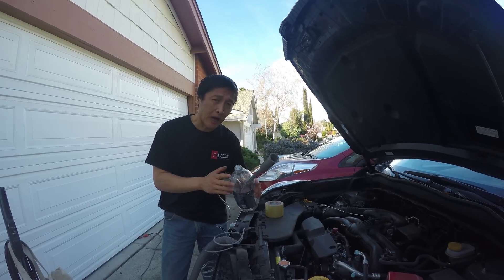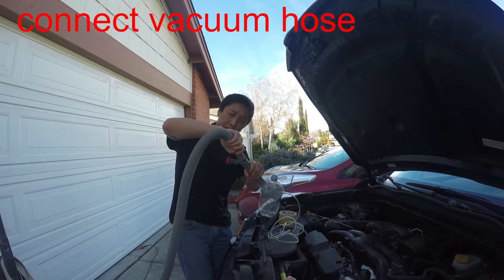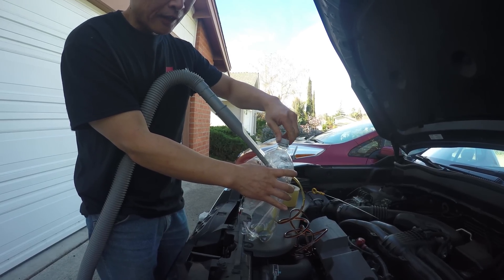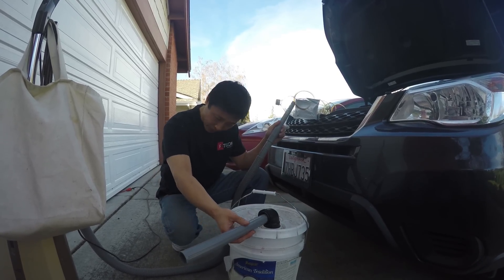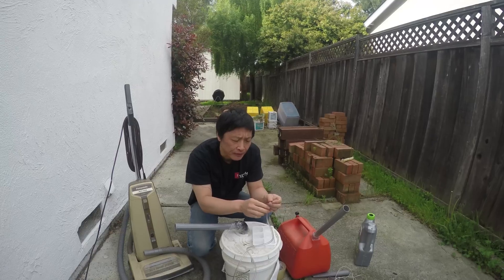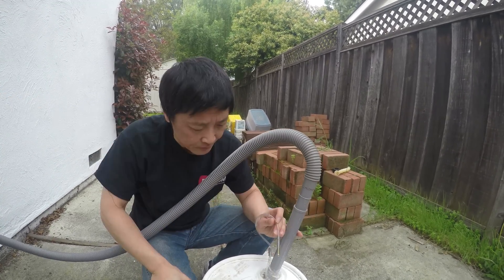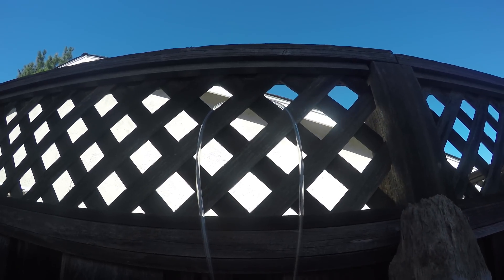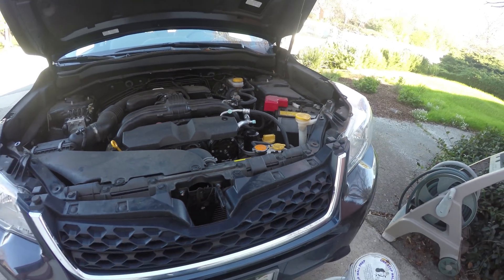DIY: Cheapest Engine Oil Extractor, Drain Fluid Easily and Free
If you hate sliding under the car and getting your hands covered with dirty oil or damaging the oil plug, I will show an easy way to construct your own oil extractor free!  The most difficult DIY oil change is getting underneath the car to drain the old oil. Now that is no longer an issue and I also make the DIY super cheap (it's free)!

Many people complain that their vacuum is not strong enough, here are 3 Key Factors To Speed Up Oil Extraction-Engine Oil Change

If your oil filter is not mounted on the top, you will probably have to slide underneath the vehicle anyway. Still, the extractor eliminates the difficulty of wrestling with a stubborn drain plug bolt. Also, removing the drain plug often means having hot oil gush onto your hand. The oil extractor makes the operation easy, but if you do decide to do the traditional way, we have a different video to make it a little easier for you Maybe some people will still do the old fashion way, but I hope this method will enable other people who otherwise would not DIY. Note that be prepared, oil extraction takes longer time.

Some people may question the advantages of this method. You may not get all the oil out, you may not remove all the debris out etc. The counter argument is: but the oil filter will hold most of the debris. The oil is changed hot which means the debris doesn’t really have time to settle. Plus no matter what you do , there is still oil left in the engine, oil left in the pan.  What do you think? Is draining better? Do you get most oil out? Does 2 cups of oil left in the engine really matter?

High definition video may help you see all of this better. This video is shot in 4K UHD setting (if you have 4K TV, you may select this youtube Setting/Quality).